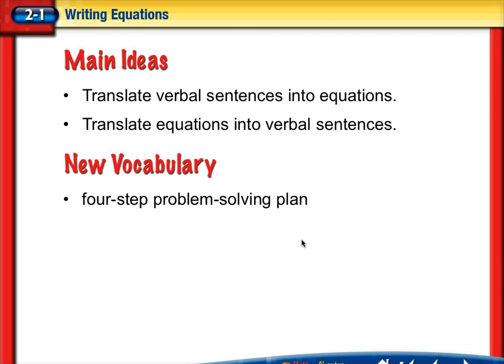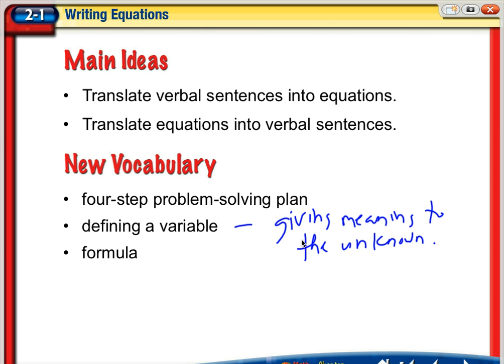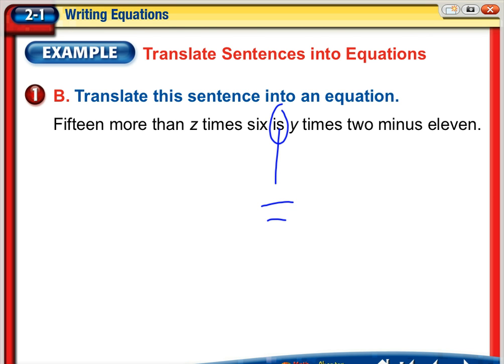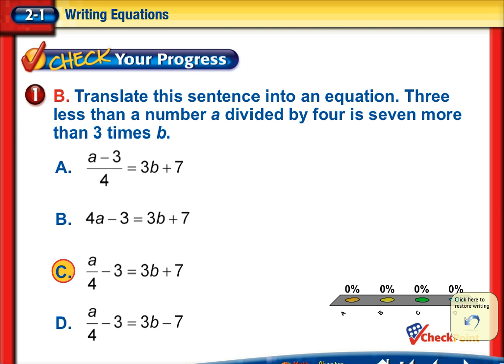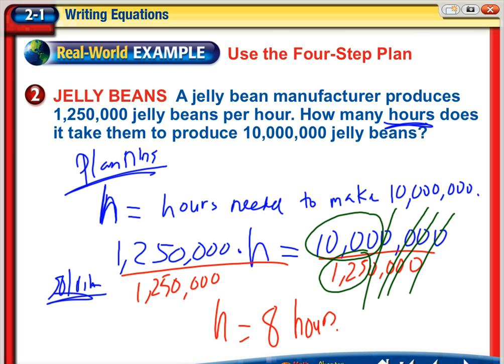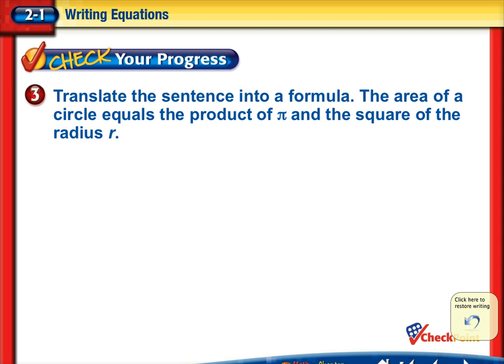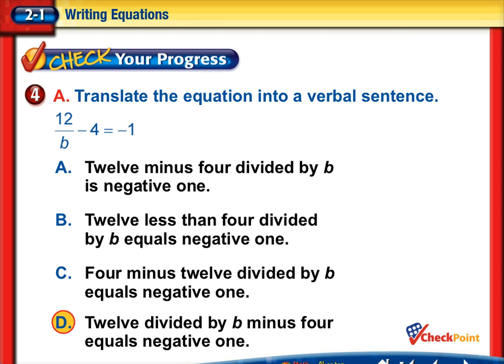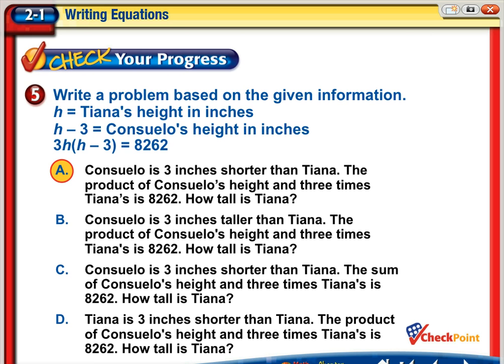2 1 Writing Equations